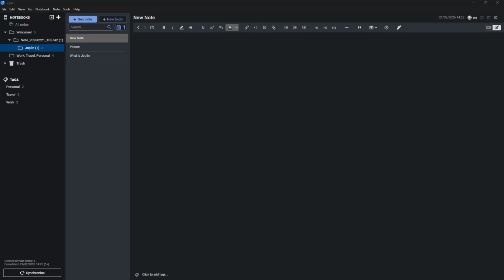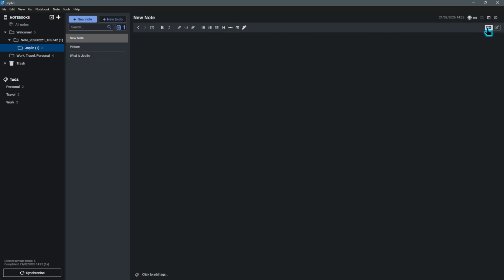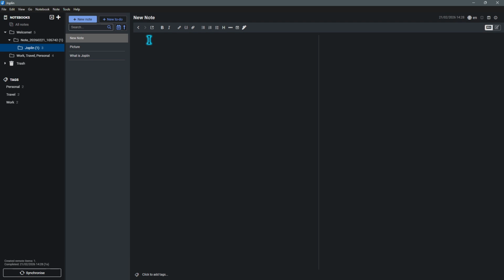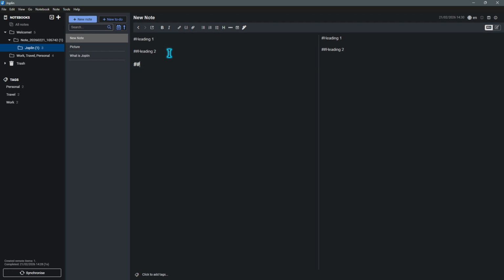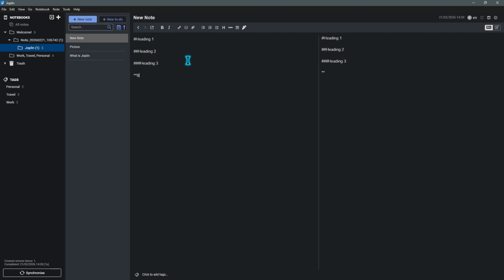How To Use The Markdown Editor In Joplin [2026 Guide]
How To Use The Markdown Editor In Joplin